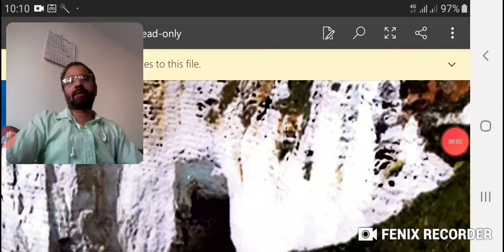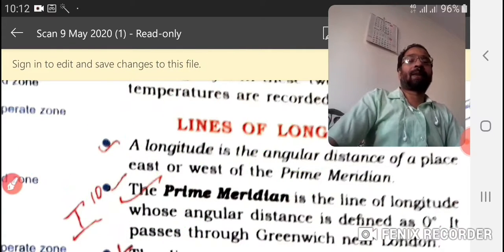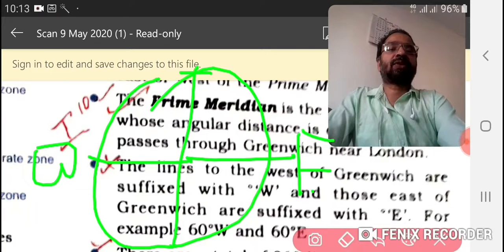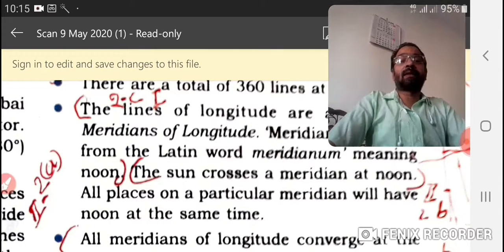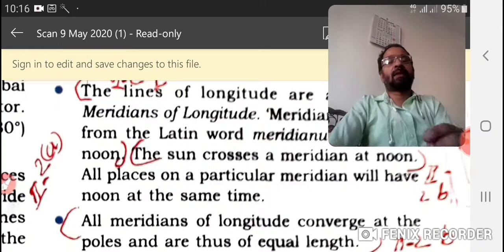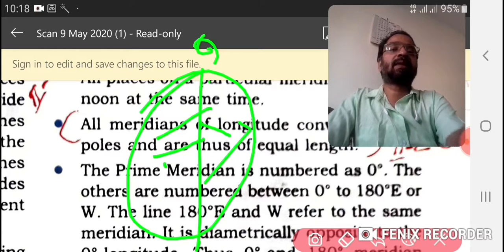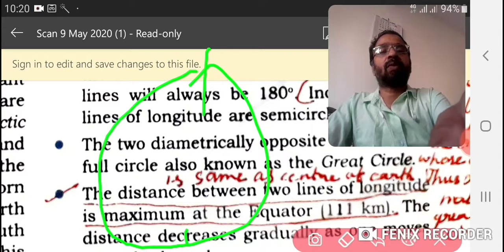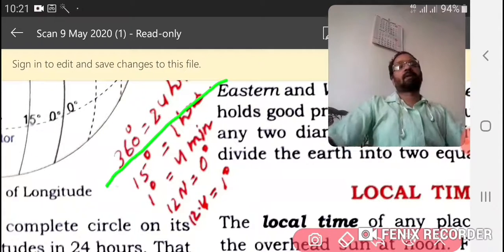Class IX A&C;Geography;Ch 2;session 3;Video 1;part 1